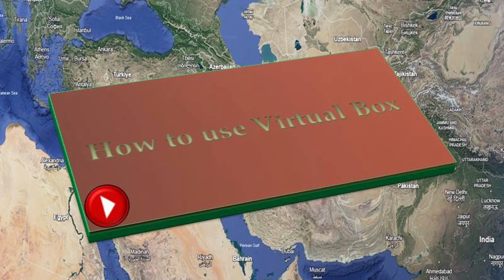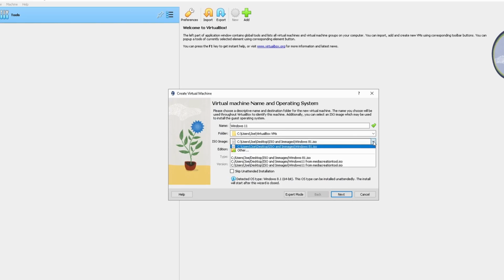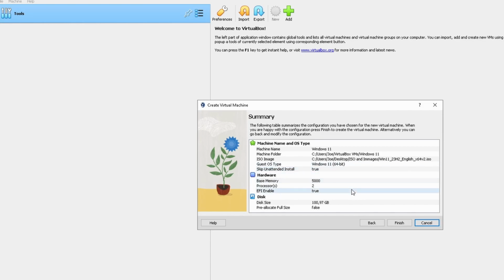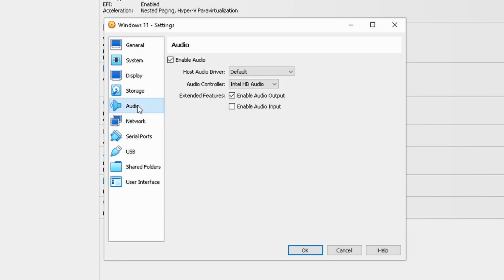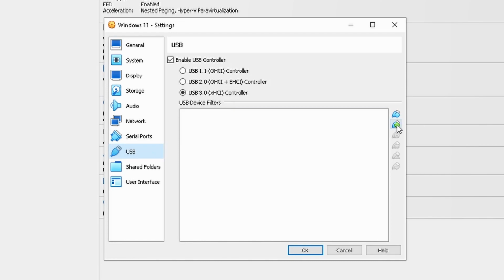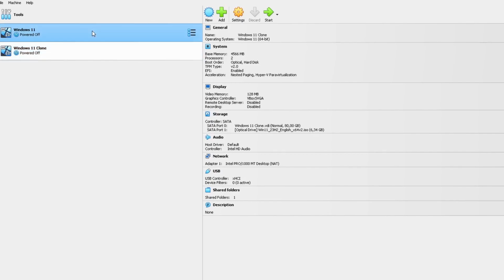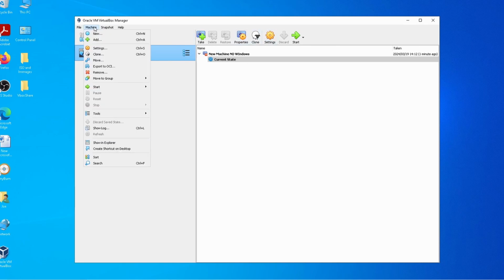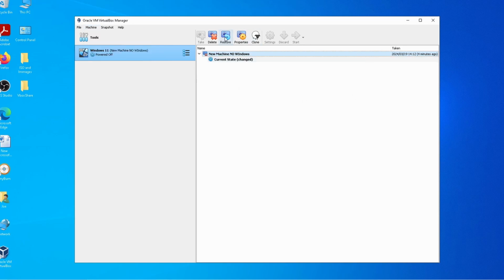How to use a Virtual Machine pre windows install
This video will demonstrate how to use virtual box, exploring various settings that will get you started.
0:00 Introduction
0:06 General Concept
0:17 Operating systems
3:04 RAM Settings
3:47 Hard Disks
4:20 Settings Summary and Trouble Shooting
5:11 General, System, Display, Storage, Audio, Network, Serial Port, USB, Shared Folder, User Interface
10:34 Clicking Links
11:10 Cloning
11:45 Logs
12:15 Snapshots
14:02 Short Cut Keys
14:16 Adding Hard Disks